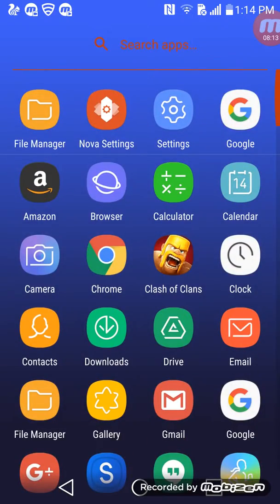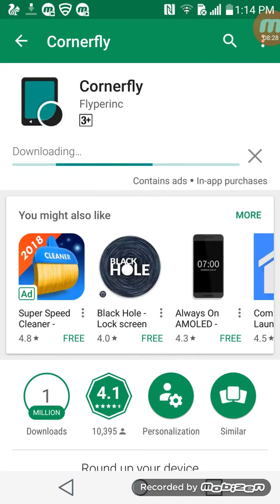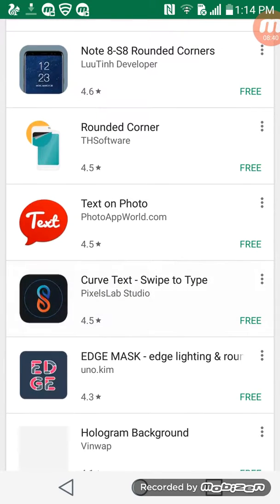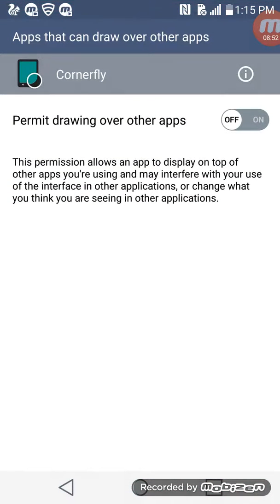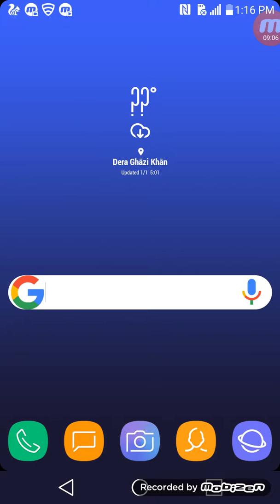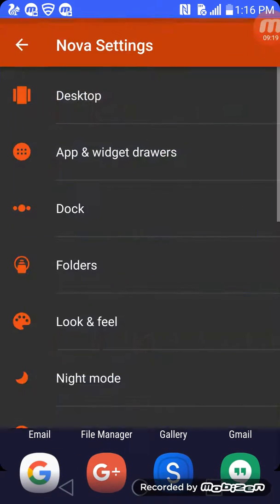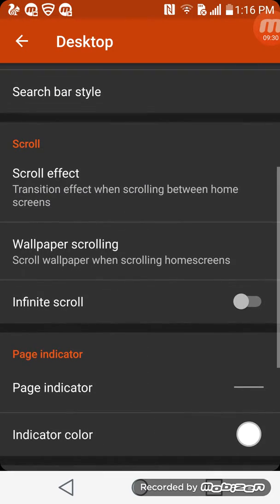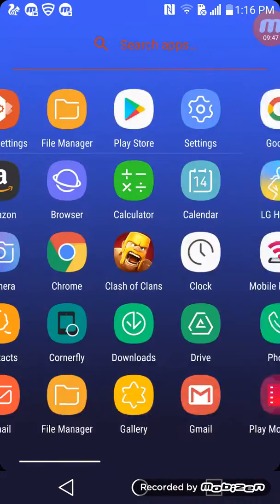How to make your android like samsung s8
Download novalauncher
Cornfly
Trident
Gs8 icons
Zooper widget